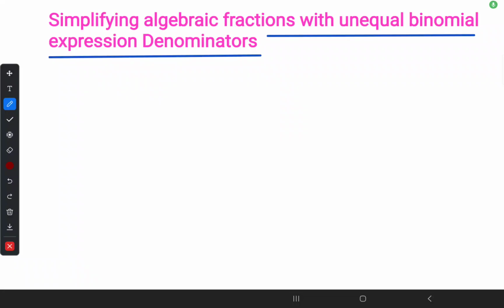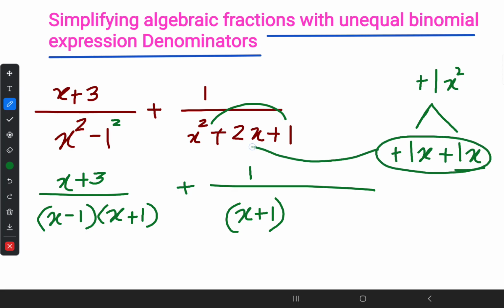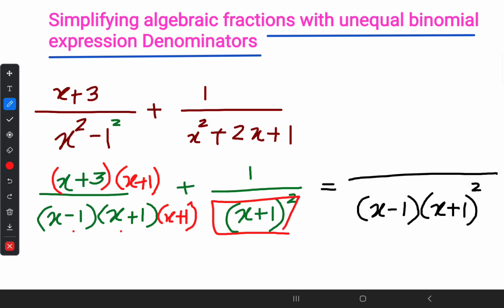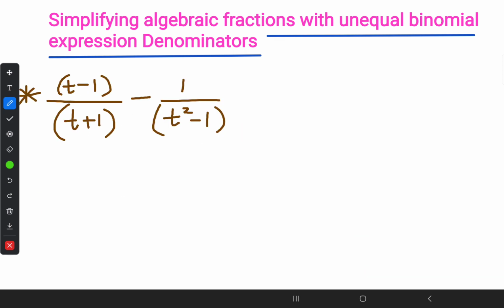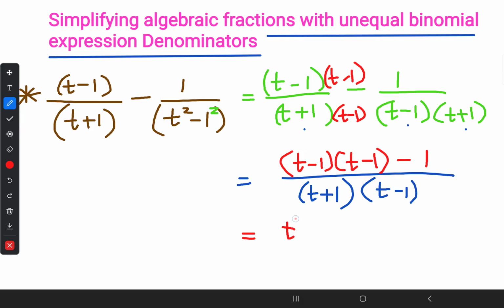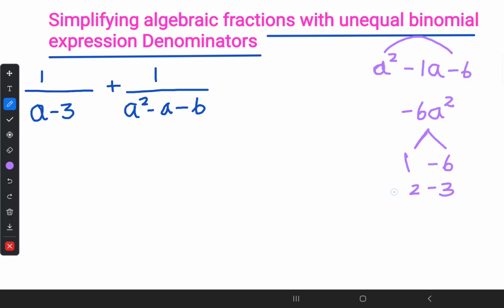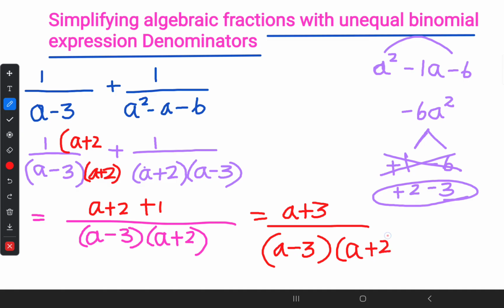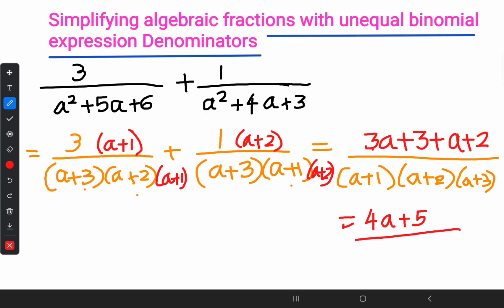ALGEBRAIC FACTIONS 4️⃣ GRADE 10 Maths 🦄| Binomial Denominator | How to find LCM 🐦